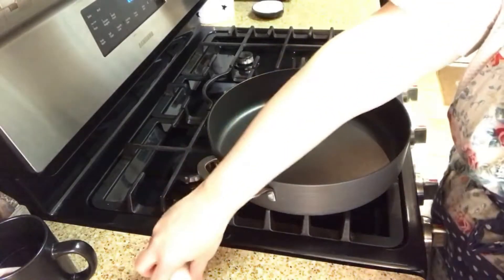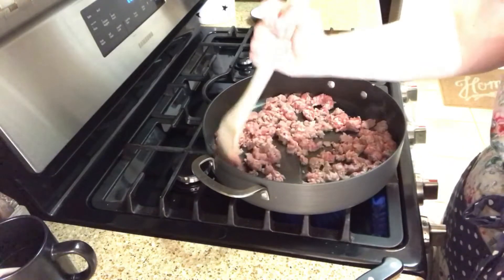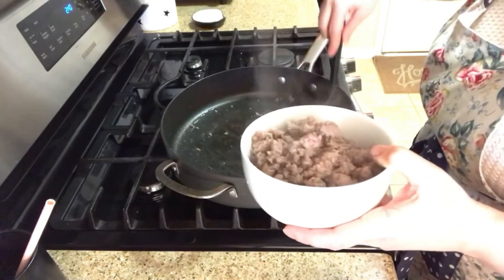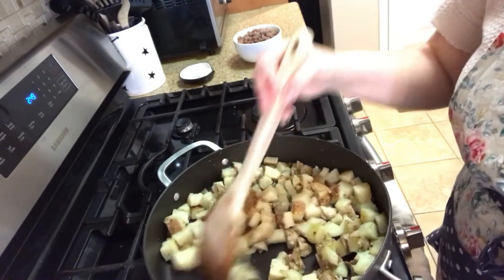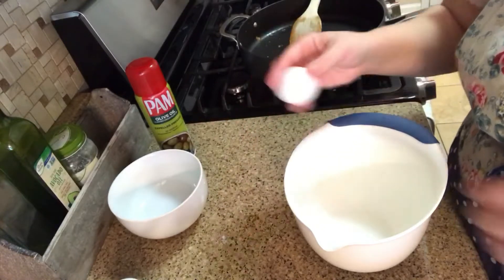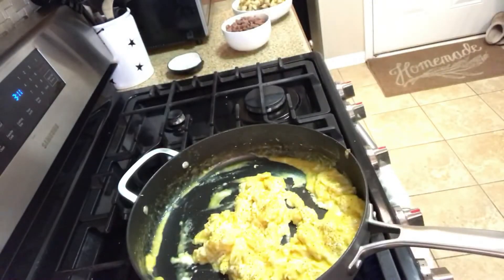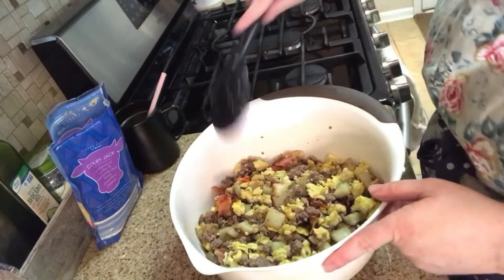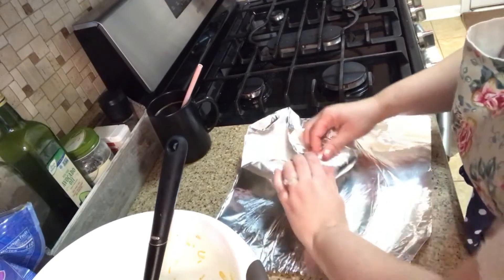COOK WITH ME! Making my #1 requested recipe - make ahead freezer breakfast burritos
Come hang out with me in my kitchen as a whip up my #1 requested recipe from instagram - my make ahead freezer breakfast burritos!
I love make ahead freezer meals because they are super frugal and prevent you from hitting the drive through because you have 'nothing to eat'. These are perfect to take to work, on the go or to have at home for any meal of the day! I'll walk you through, step by step, exactly how I make them - and chat with you along the way :)

come hang out with me on instagram! @frompossibilitytoactuality

PRODUCT LINKS:
bacon (deli meat) keeper
collapsible measuring cups
cutting board
prep bowls
silicone straws

MY FAVORITE MONEY SAVING APPS:
Ibotta $20 bonus or use code ojkpadn